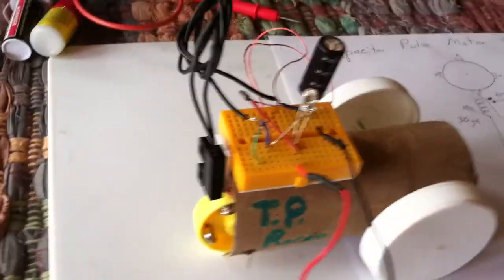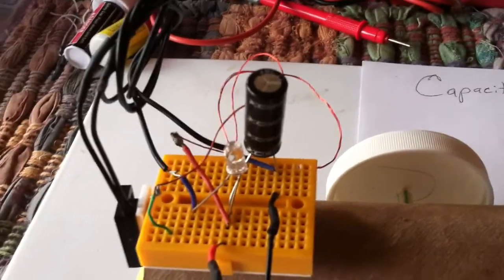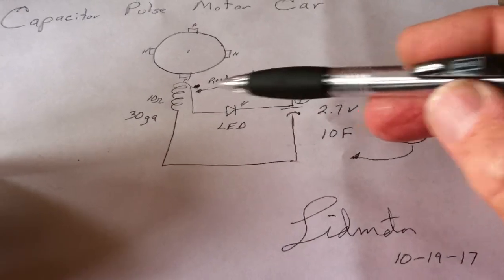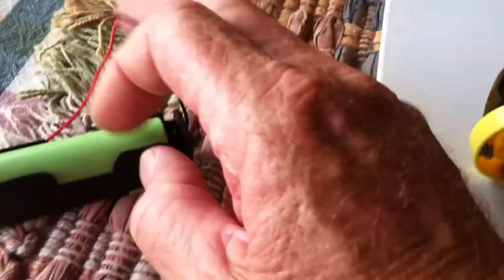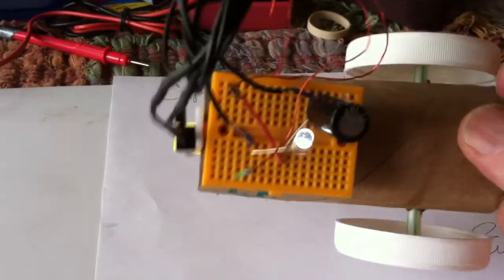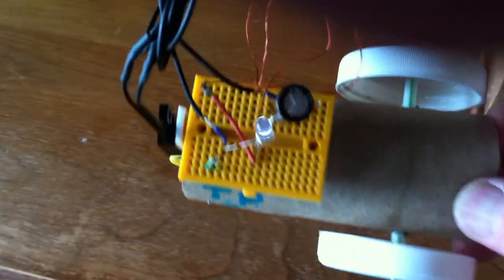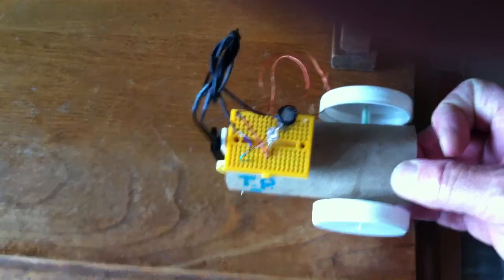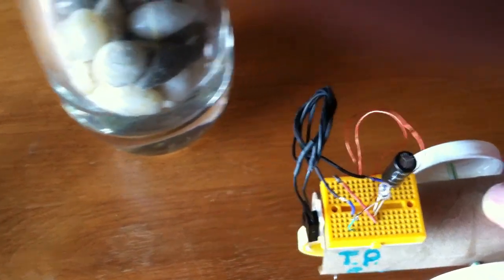Pulse Motor Car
This is a homemade toy car that is powered by a homemade electric motor.  The motor is a simple pulse motor that is using the front wheel of the car as the motor rotor.  A super capacitor holds the energy needed for a short run on a hard surface.